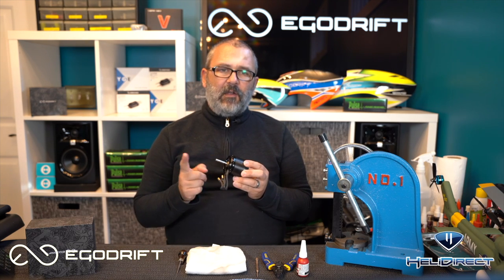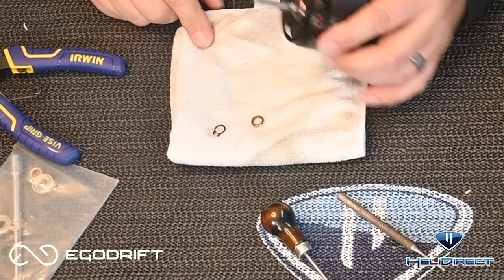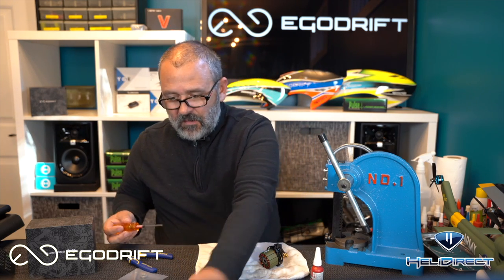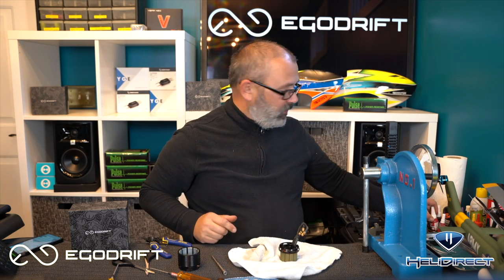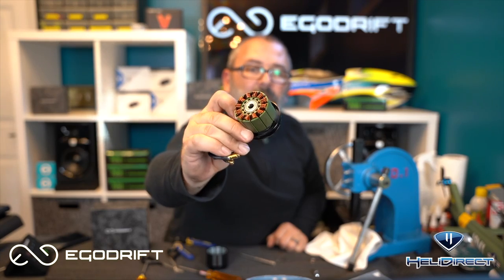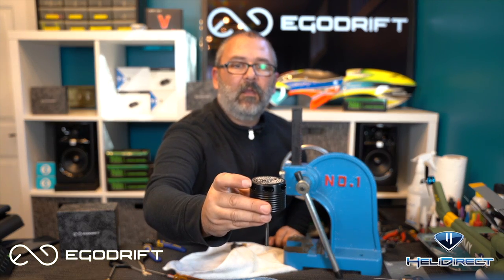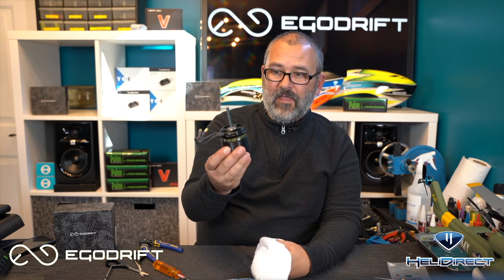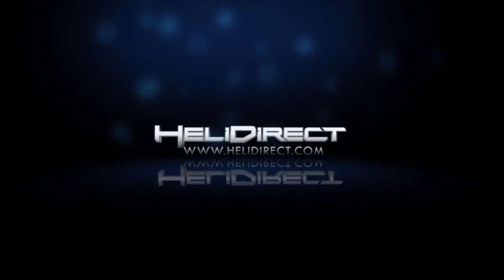How to Replace your Egodrift Brushless Motor Shaft & Bearings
Nick Wisdom of team Helidirect and Egodrift takes you through the process of shaft and bearing replacement in an Egodrift motor.  A quick an easy way to change the length of your motor shaft or service it after many many cycles.

1/2 Ton Press